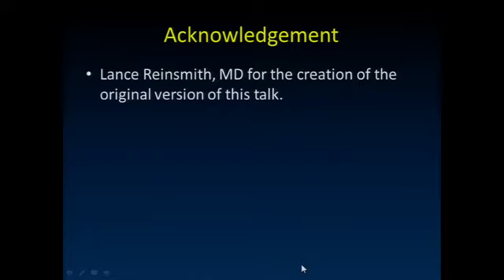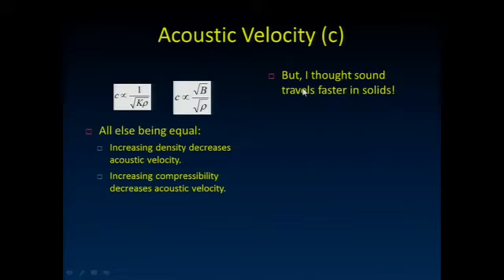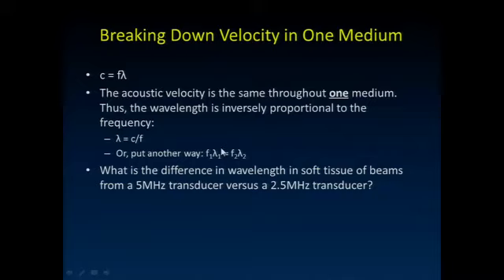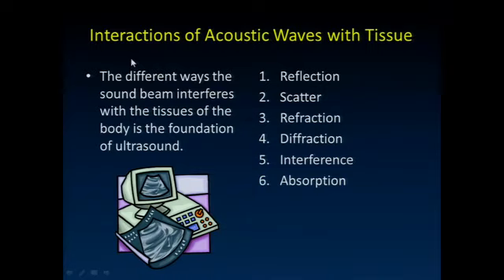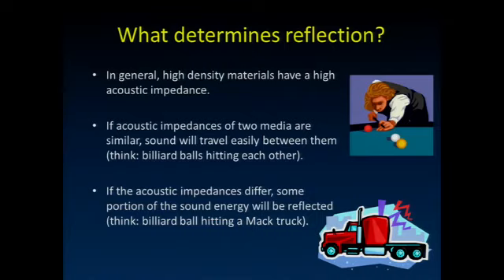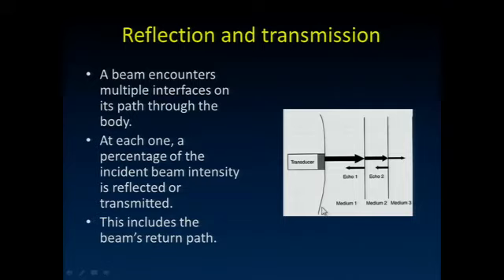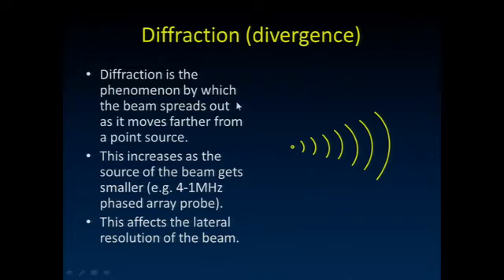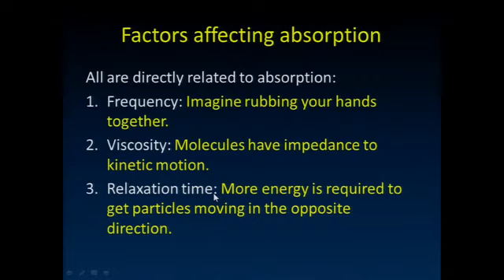Basic of Ultrasonography.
this video is dedicated to you to learn basic physics of ultrasonography ( ultsound).

The video contains whole ultsound syllabus  curriculum such as history of ultrasonograph, characteristics of ultrasound, how sound propagate through elastic media, ultrasound modes, Doppler ultrasound scan, biohazard of ultsound and ultrasound equipment such as transducer, monitor, Transformer, patient table.